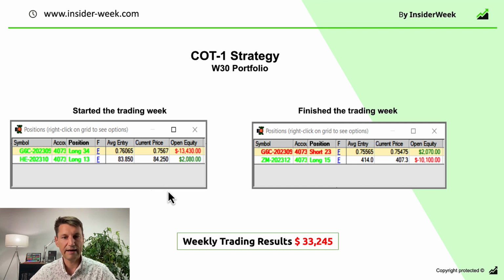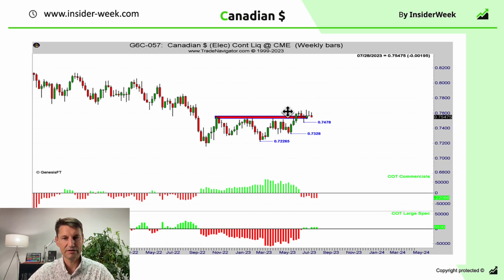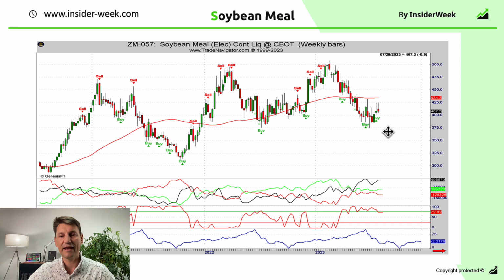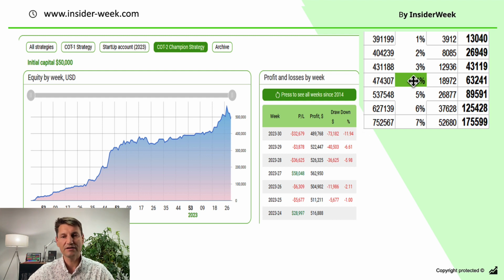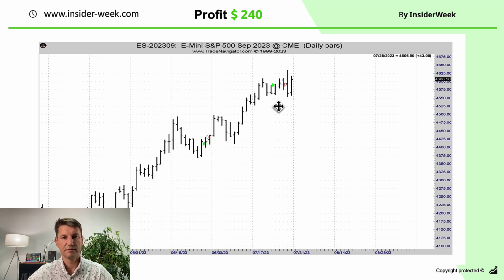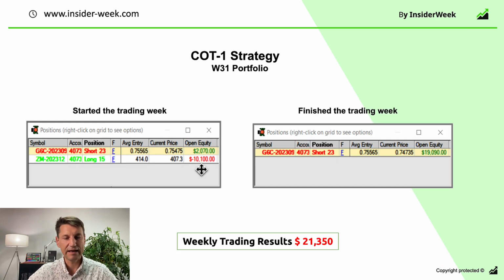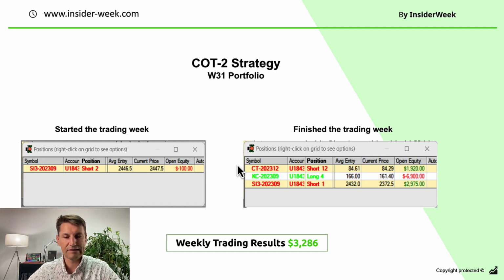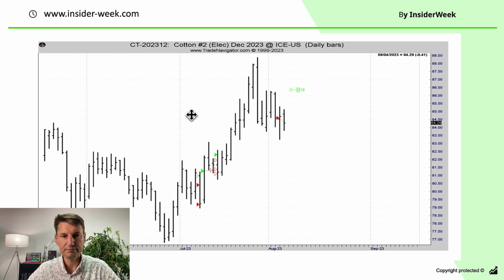Real Money Commodities and Futures Trading Weekly Recap